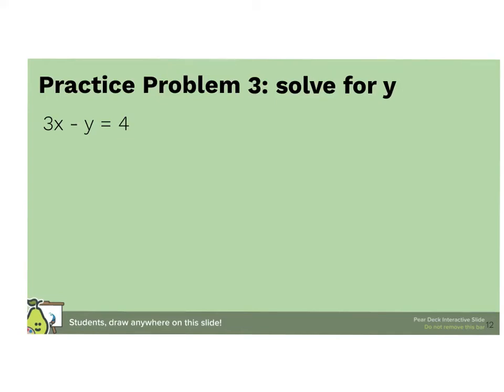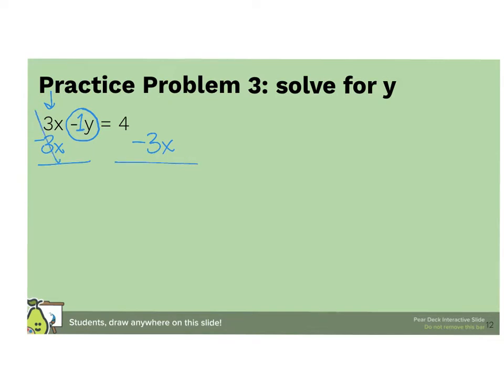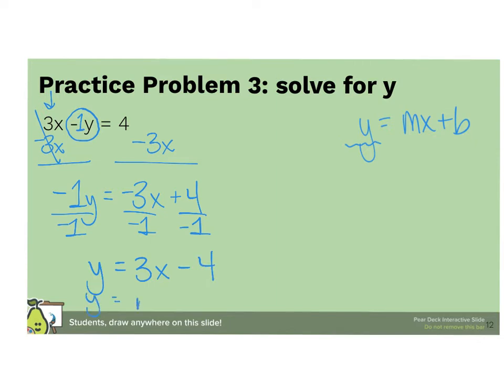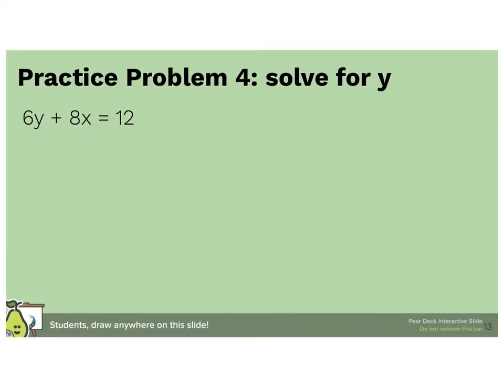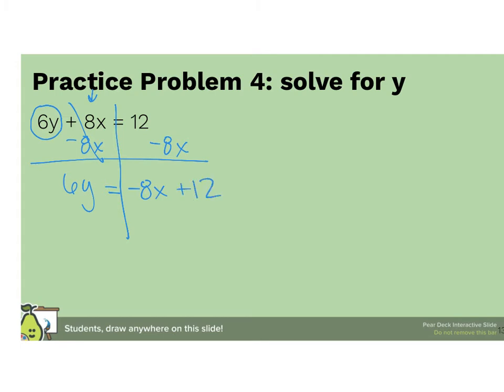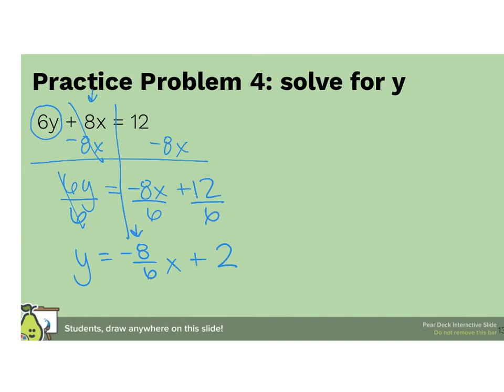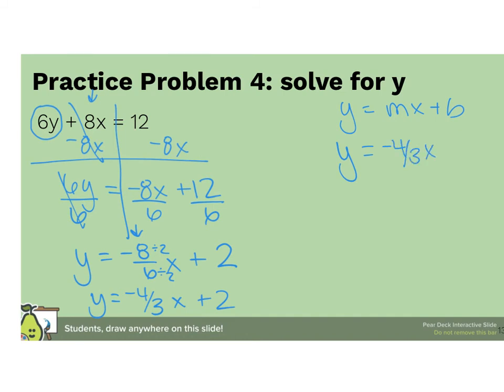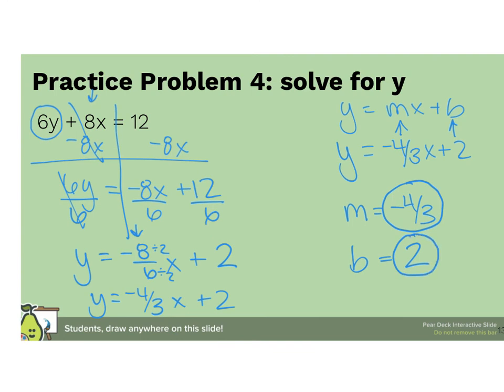U3 Review Solve for Y pp3-4